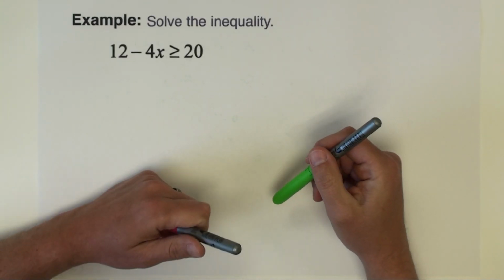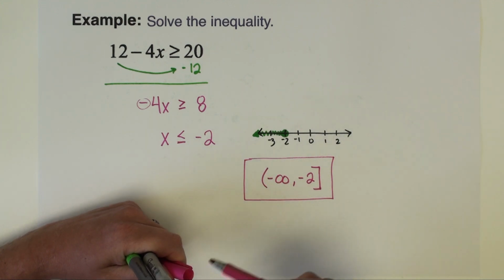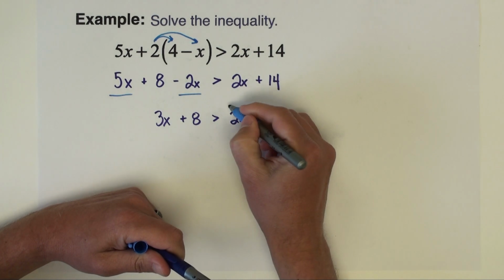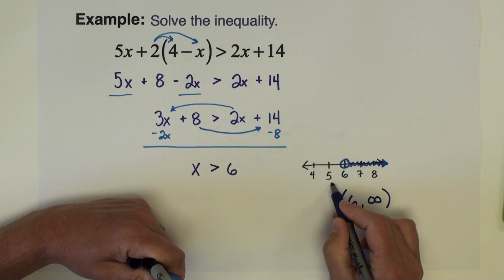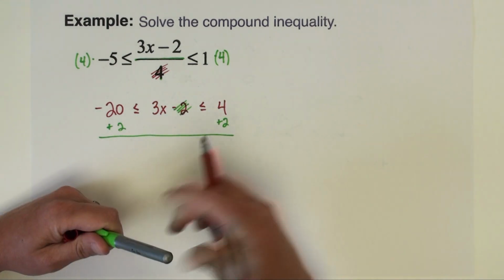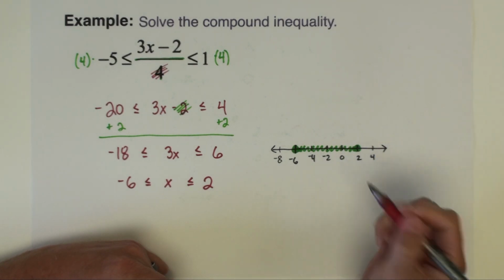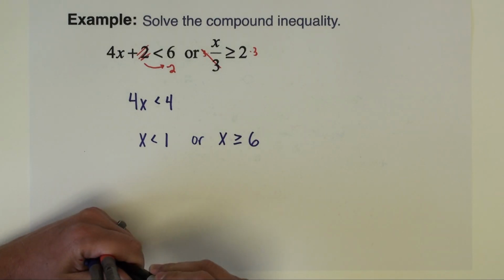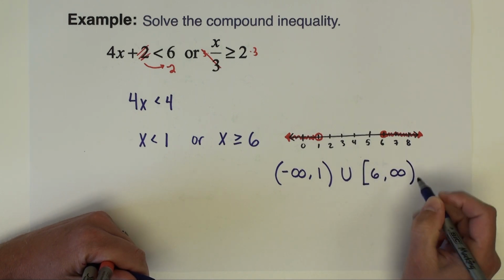1.2 - SOLVING LINEAR INEQUALITIES - EXTRA PRACTICE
In this video we learn how to solve linear inequalities and how to express solutions using a number line, inequality notation and interval notation.